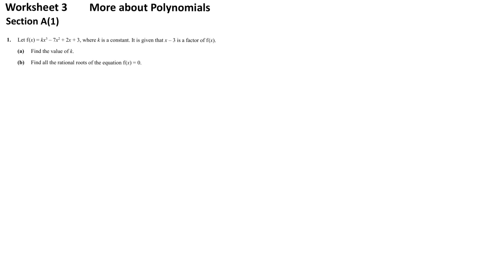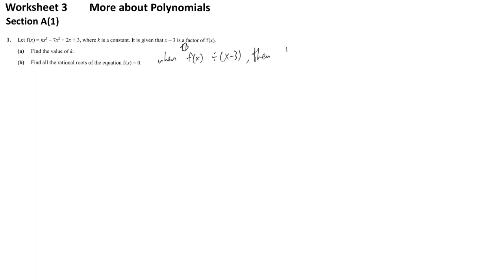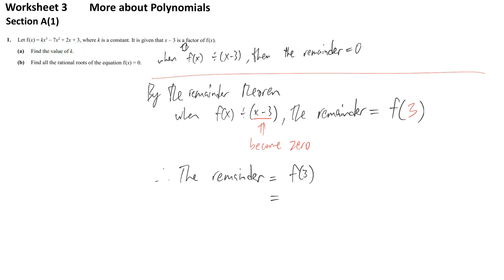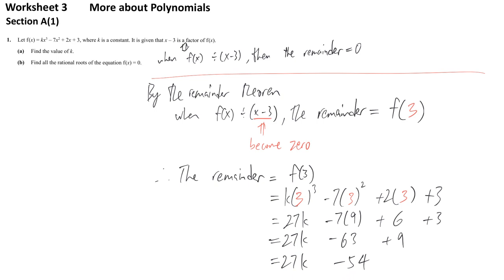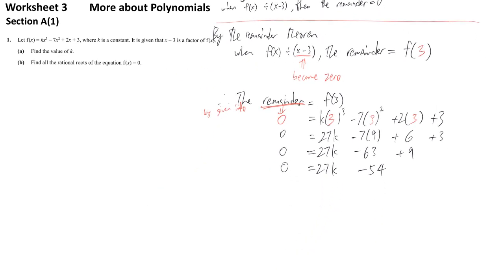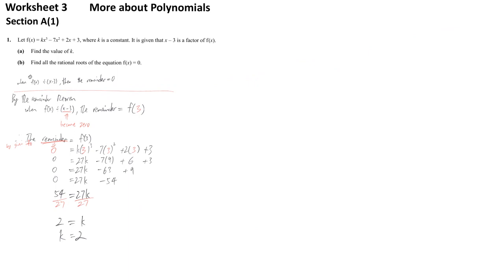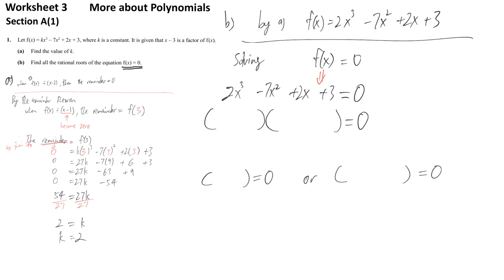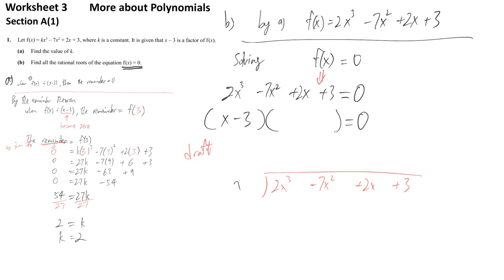Level 5 WS 03 more about polynomial #01